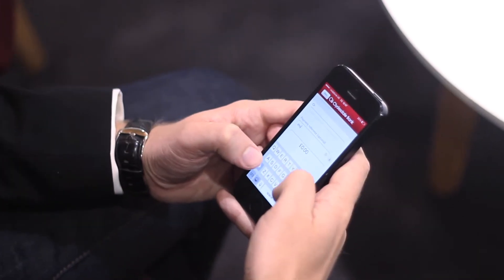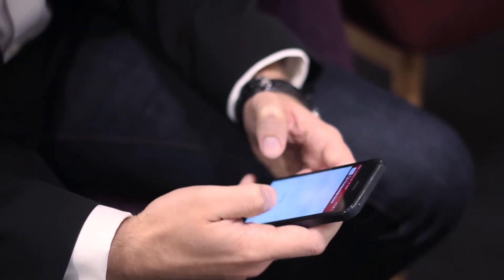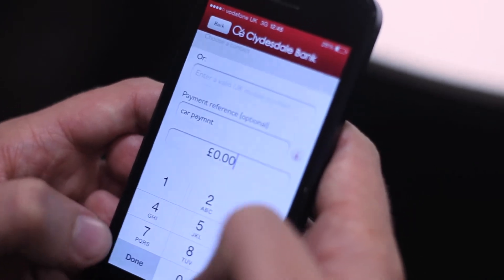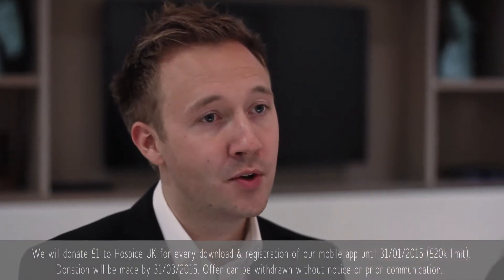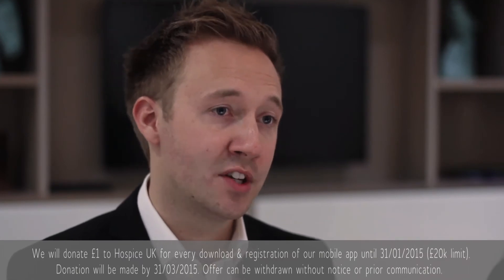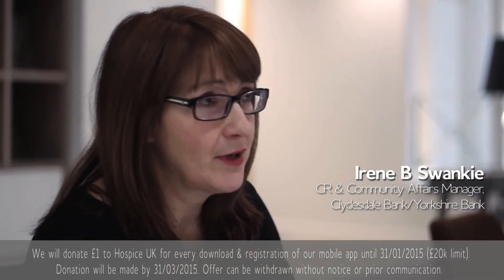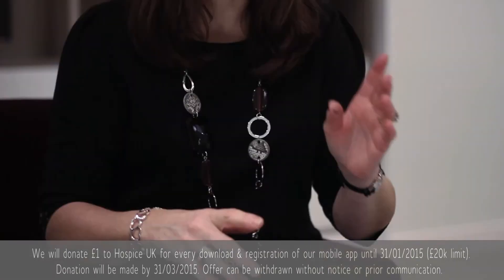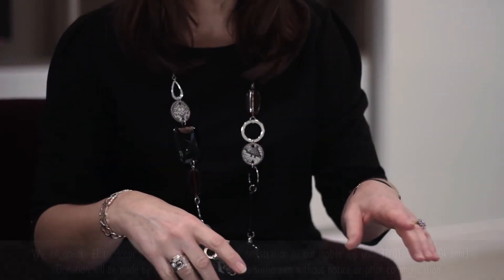Download to donate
Paym is now available to Yorkshire Bank app users, making banking on the go easier than ever. For every download and registration of the app we’ll also donate £1 to our charity partner, Hospice UK.

*Paym not available on Blackberry. You can send £300 per transaction up to £1,000 per day. We will donate £1.00 to Hospice UK for every download and registration of our mobile app until the 31/01/2015. We can withdraw this offer without notice or prior communication at any time. A donation of up to £20,000 will be made to Hospice UK by 31/03/2015